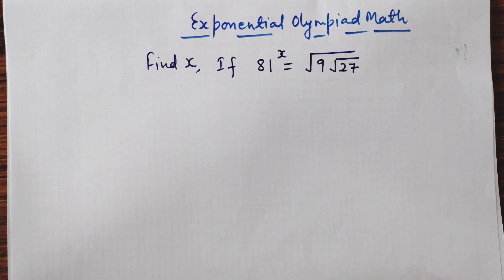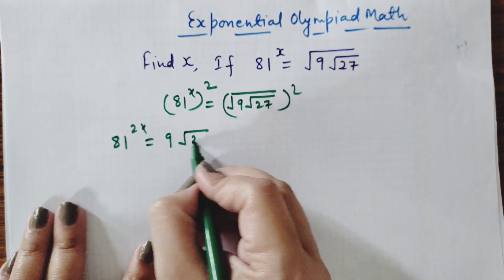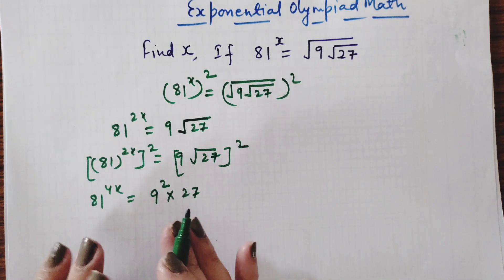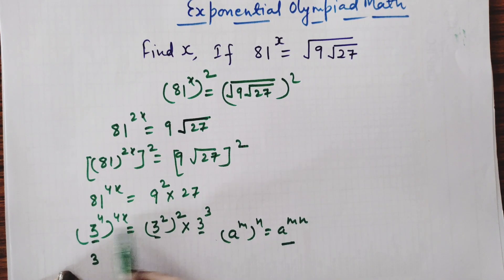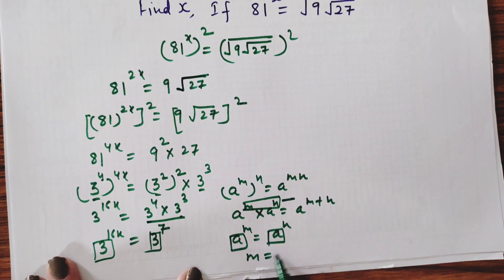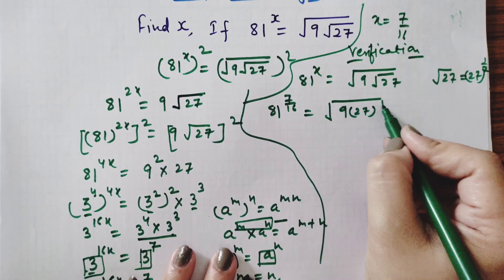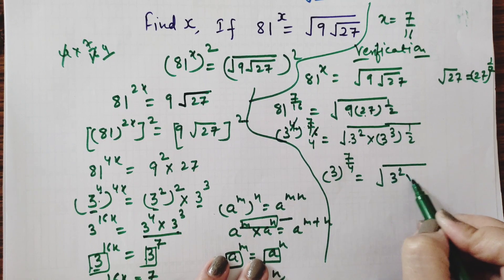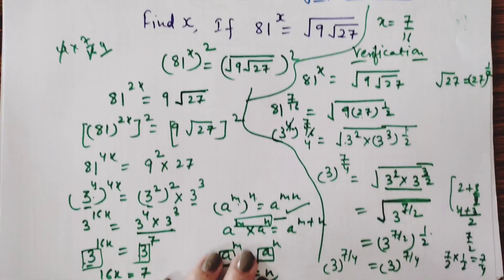A Nice Exponential Equation|Math Olympiad|Solving exponential equation with square roots|Find x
Hello Everyone🥰

Hope you all are fit and fine.

Maths Olympiad are held all around the world to recognise students who excel in maths.The test is offered at many grade levels and provides them with numerous possibilities to win certification,awards and even scholarship for higher studies.